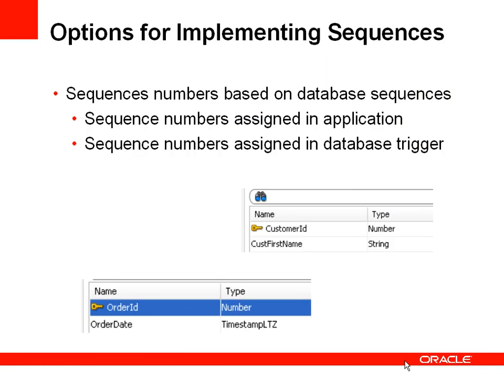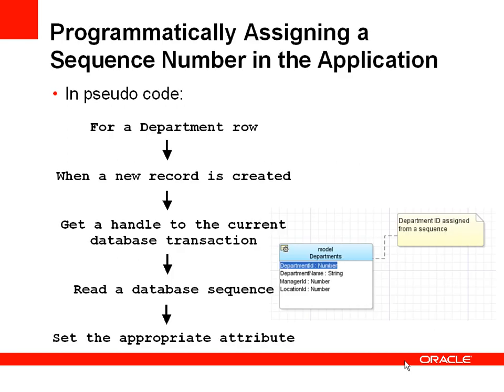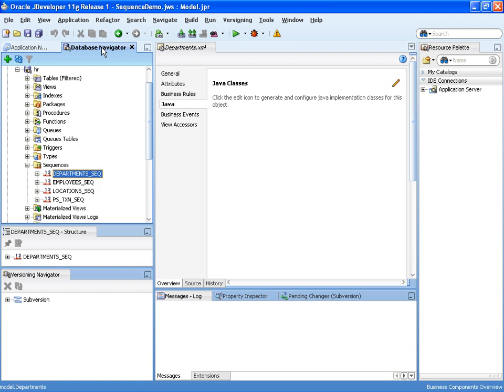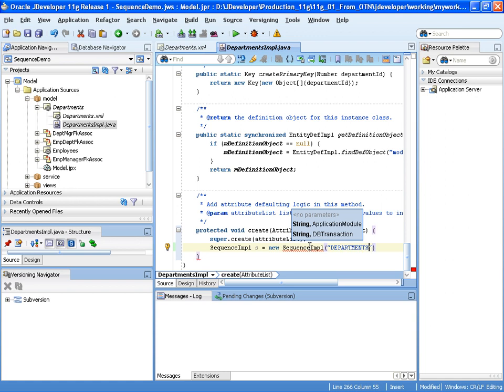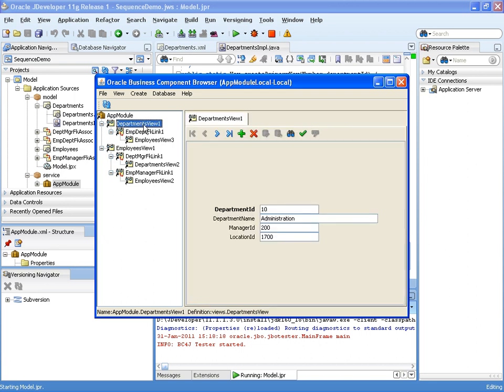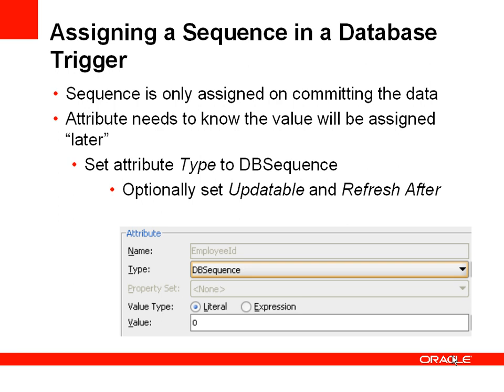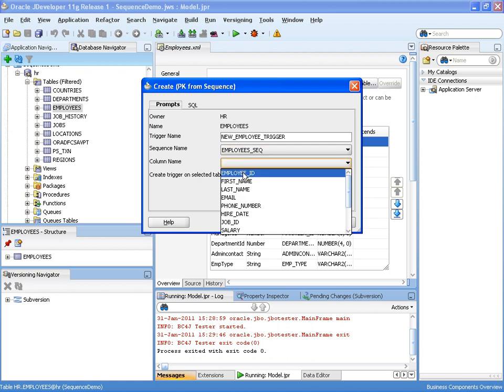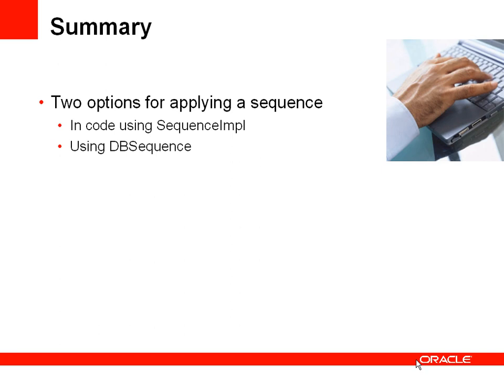How to create Sequence for a table column dynamically in ADF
Implementing Sequence in Adf Application